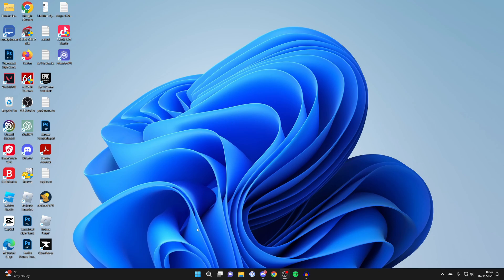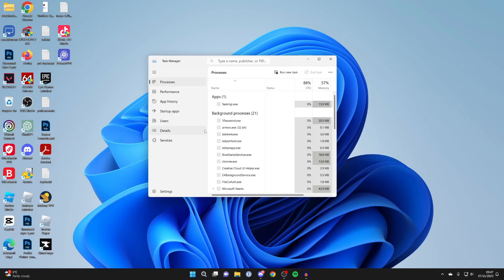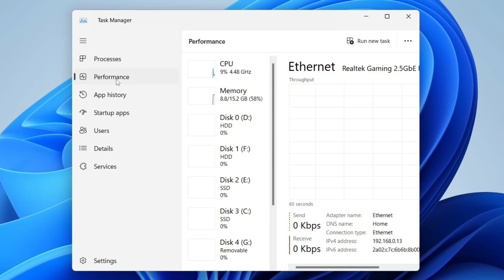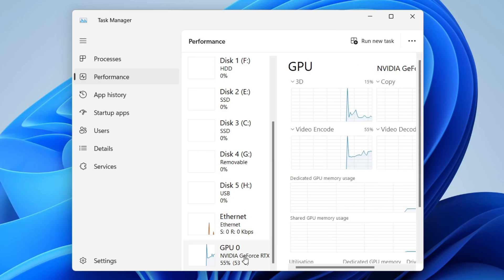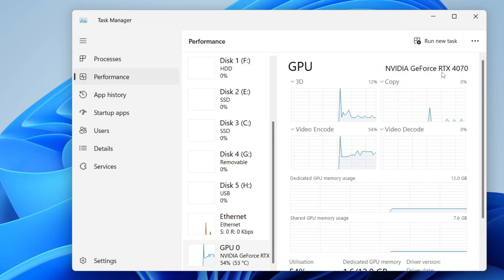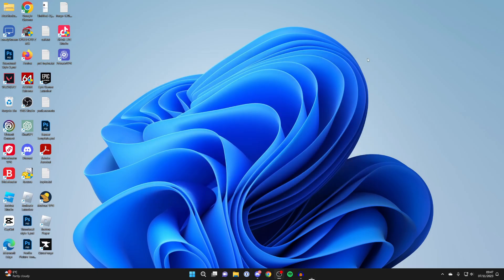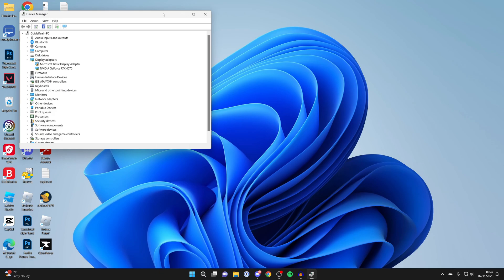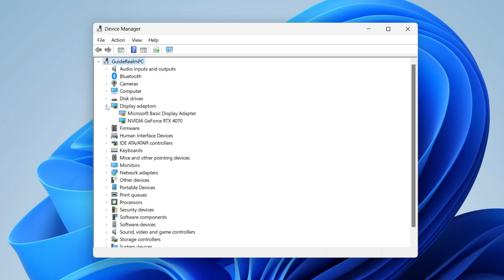How To Check Graphics Card In Windows 11 - Full Guide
Learn how to check graphics card in windows 11 in this video.

GuideRealm